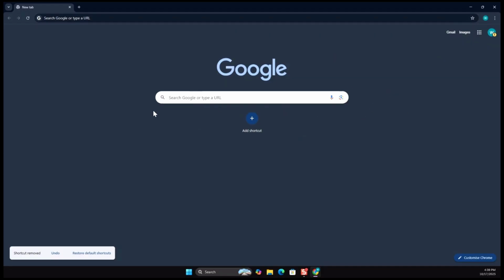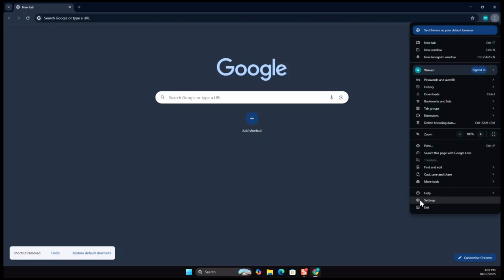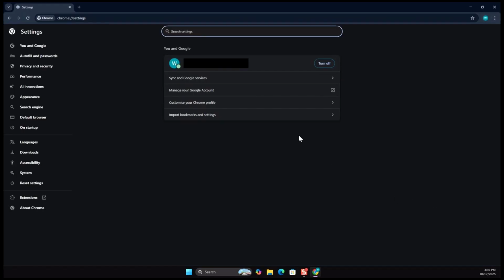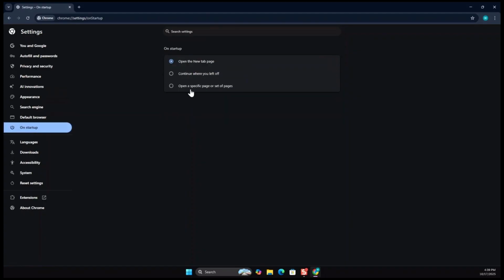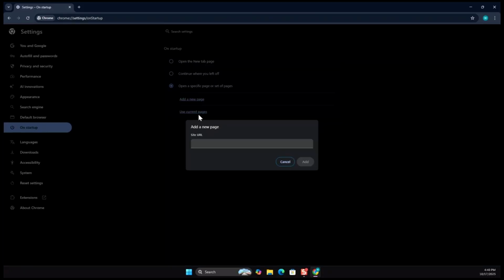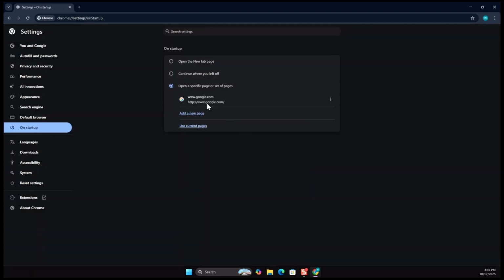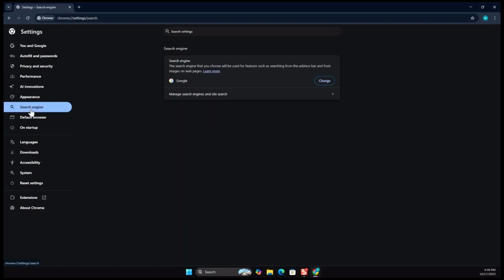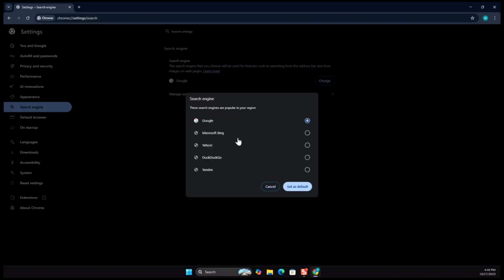How To Make Google Your Homepage In Google Chrome (Step By Step Guide 2025)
Want Google to open automatically every time you launch Chrome? In this quick and easy step-by-step tutorial (2025), I’ll show you exactly how to make Google your homepage in Google Chrome on both Windows and Mac.

Whether you’re tired of the default start page or just want faster access to Google Search, this guide will walk you through everything — from opening Chrome settings to setting your preferred homepage and startup pages.